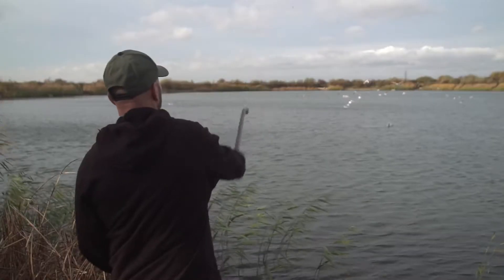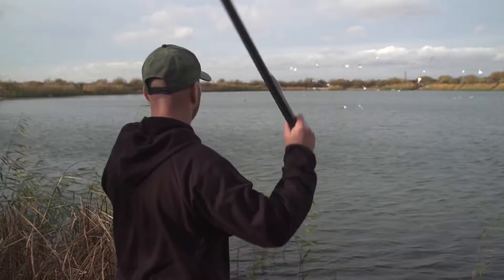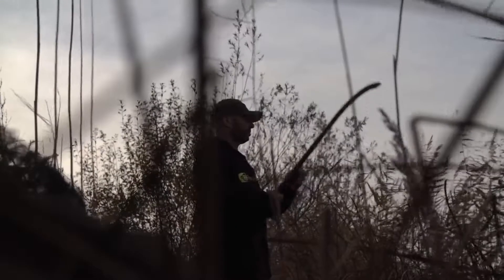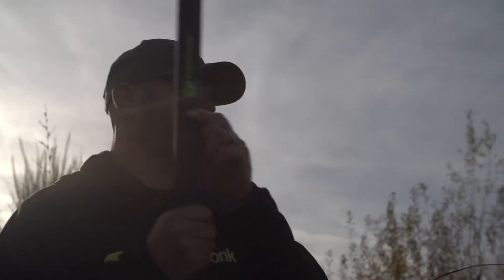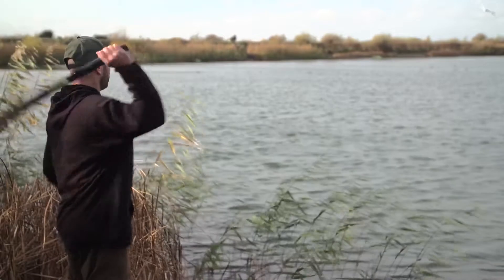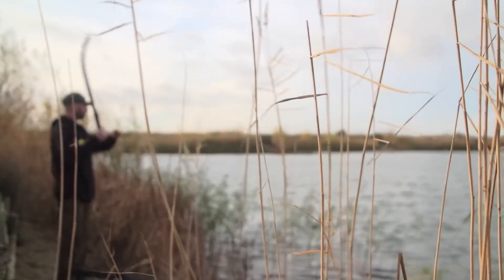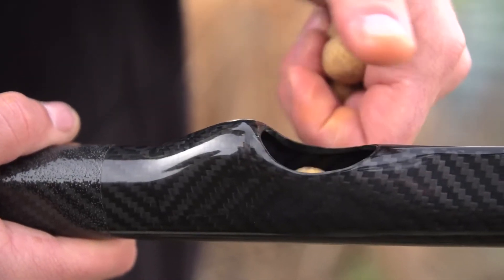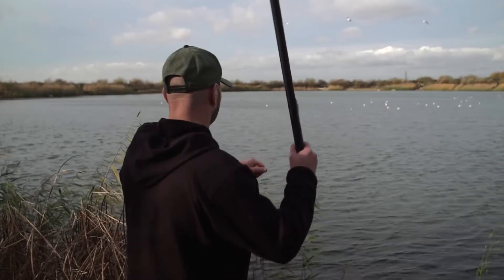Baston Nadire RidgeMonkey Carbon Throwing Stick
RidgeMonkey Samurai Carbon Throwing Stick este, de departe, cel mai original baston de nadire din carbon aparut in ultimii ani. Este incredibil de usor si dinamic, reduce rezistenta aerului si a vantului, fara mai a folosi cobra cu un efort suplimentar, reducand riscul de ranire a bratului. Manerul oval are o textura subtire pentru o aderenta ferma si confortabila, in plus are un loc special pentru a incarca fara efort momeala. Bastonul din carbon vine cu un capat de protectie pentru sectiunea de varf, impreuna cu o husa protectoare de transport din poliester pentru o protectie suplimentara.

Caracteristici:

Fabricat din carbon 3k, rezistent si usor;
Dispune de husa pentru transport;
20mm cu lungimea de 95cm;
26mm cu lungimea de 107cm;
Maner cu o textura subtire cu o aderenta confortabila.